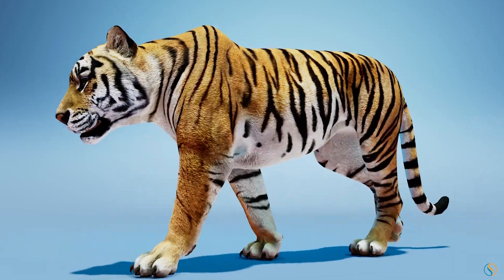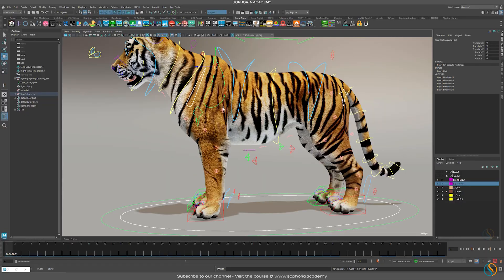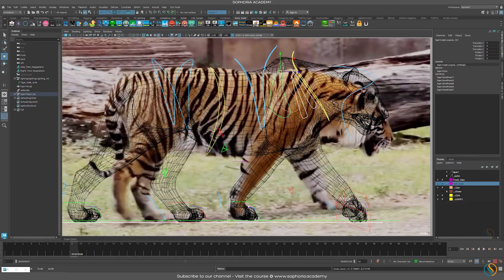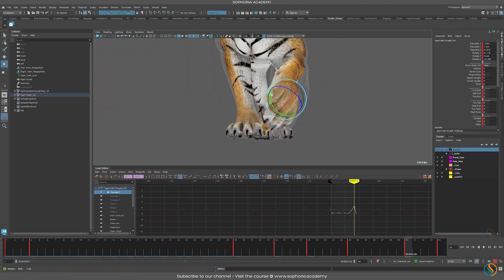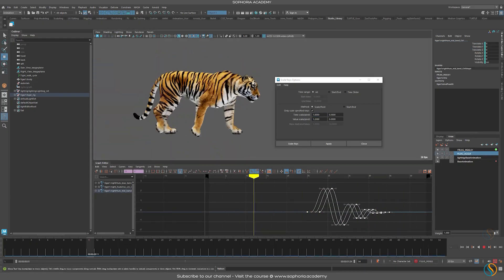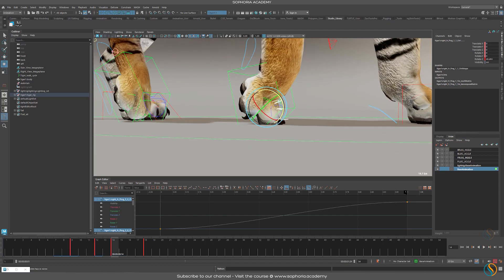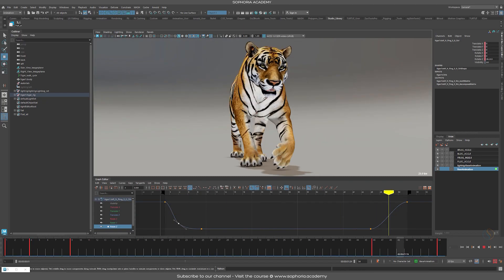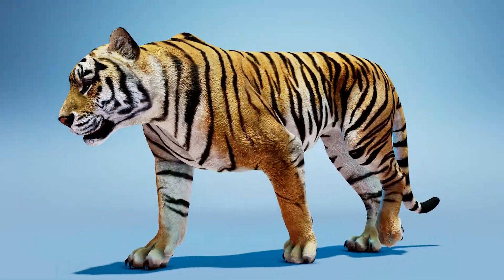Tiger Walk Cycle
🐅Animate a Tiger Walk Cycle in Maya – Full Online Course with Jonathan Symmonds
Ready to level up your quadruped animation skills? Learn how to animate a professional-quality walk cycle for big cats like tigers in Autodesk Maya. This course, taught by Jonathan Symmonds (former Lead Animator on Game of Thrones and House of the Dragon), is ideal for animators looking to improve their creature locomotion and demo reel quality.

This comprehensive 3-hour Maya animation tutorial walks you step-by-step through building a realistic tiger walk cycle. Whether you're animating a dog, lion, or panther, these techniques apply across all quadrupeds—using a clean workflow and practical curve-based techniques.

✅Animate a tiger (or any quadruped) walking naturally
✅Understand and apply similar curves for rhythm and balance
✅Improve your workflow and animation timing
✅Deepen knowledge of animal locomotion and anatomy
✅Submit your work for peer review inside our community
✅Create animation assets for your portfolio or demo reel
✅Learn directly from a Hollywood creature animator

📦Course Information
⏱️Duration: 3 hours 25 minutes
🖥️Software: Autodesk Maya 2019+
🧑‍🏫Instructor: Jonathan Symmonds
💰Price: $49 USD
🌍Level: Beginner to Intermediate (No prerequisites required)
📅Start Anytime – Learn at Your Own Pace